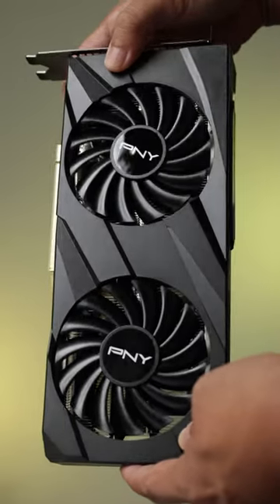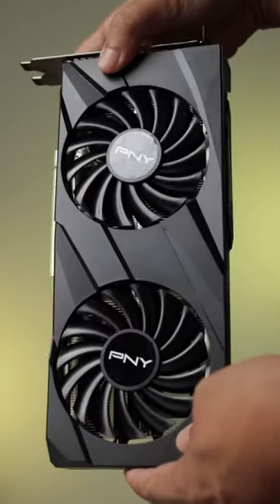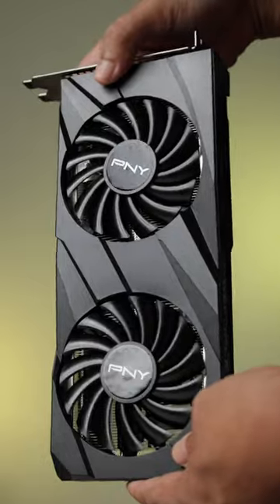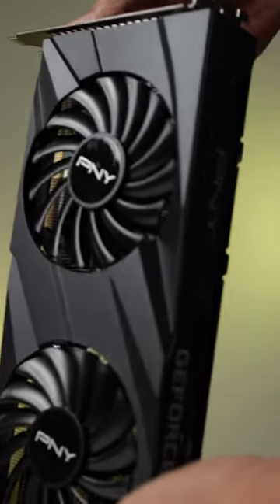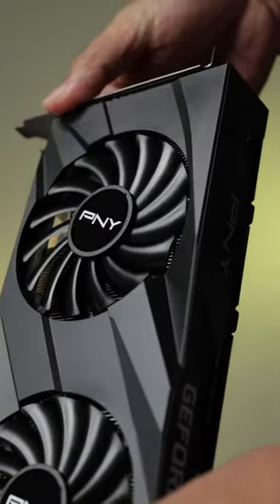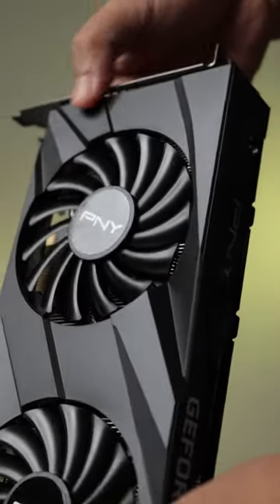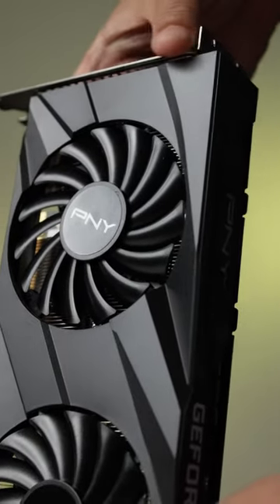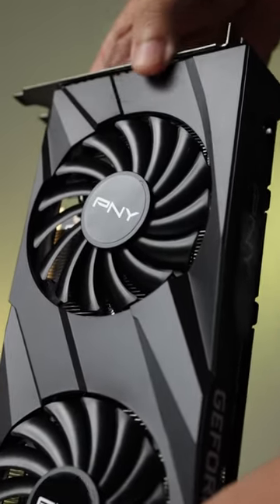PNY RTX 3060 8GB VERTO is so slim, it's great for compact builds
This is the PNY RTX 3060 Verto, and while I appreciate the simple design, what strikes my fancy the most is how slim it is. It's the first time in years where I see the heatsink shroud doesn't go beyond the 2 slot PCIE bracket, making this card slim and very attractive for compact builds.